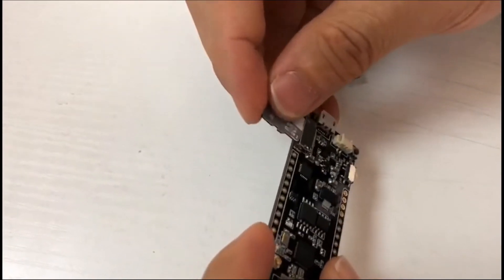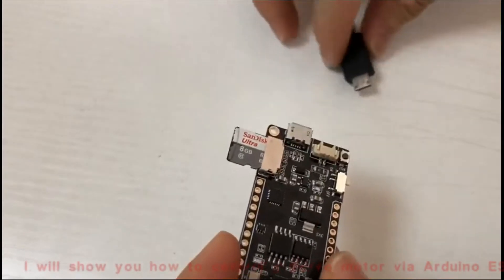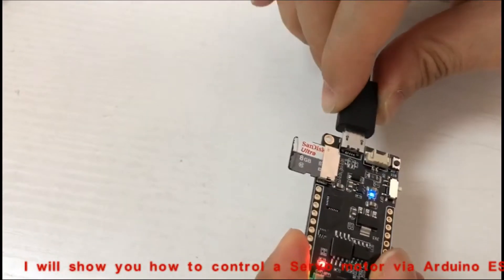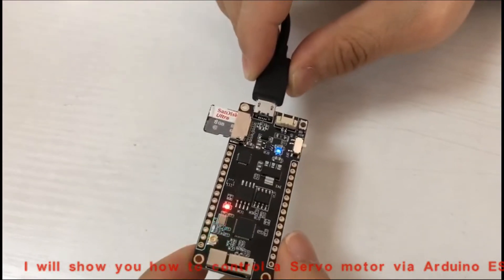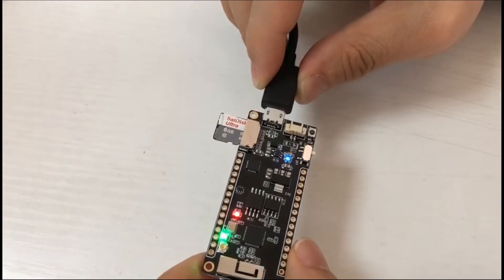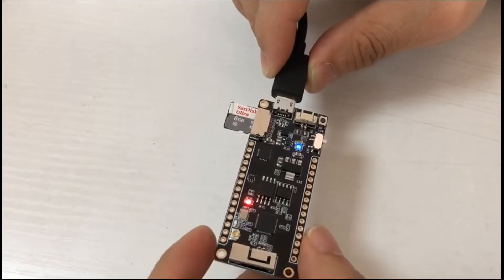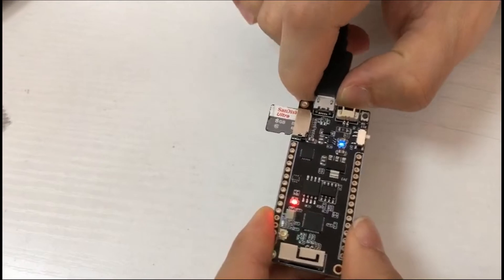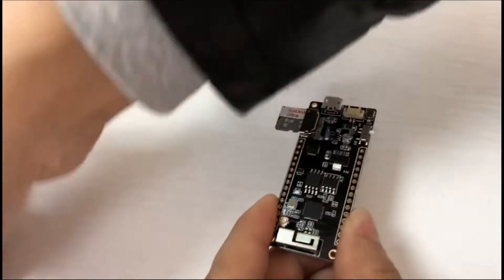TTGO T8 V1.1